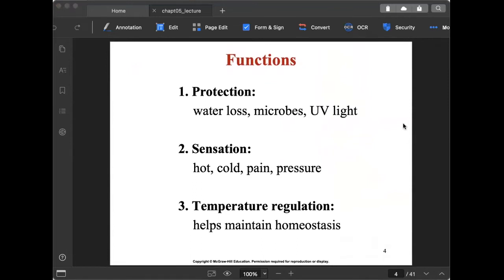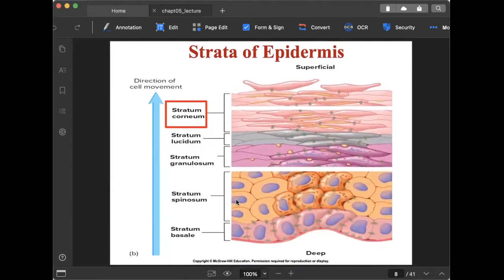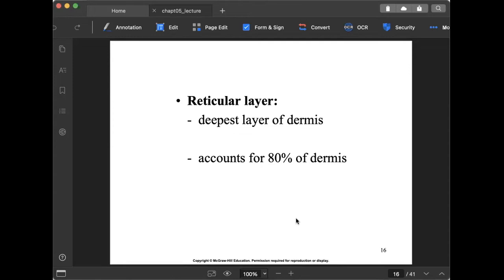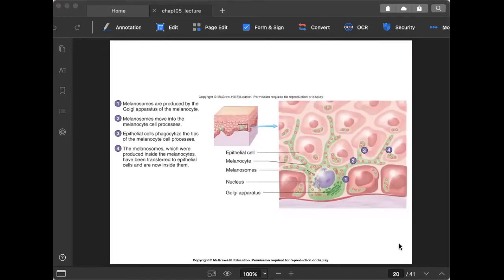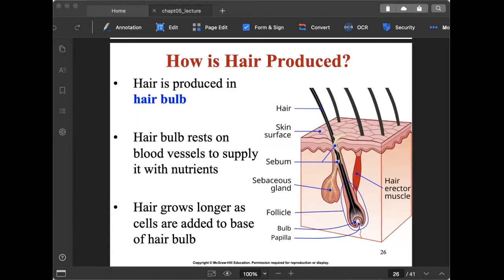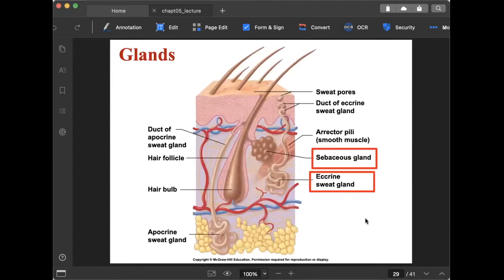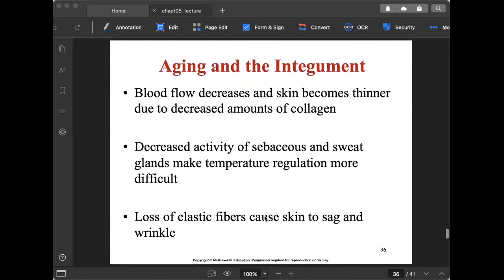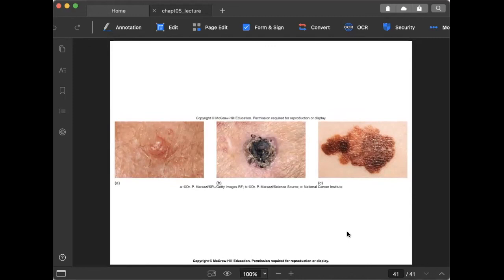ANAPHY CHAPTER 5 - INTEGUMENTARY SYSTEM